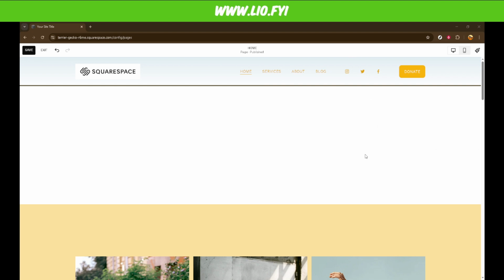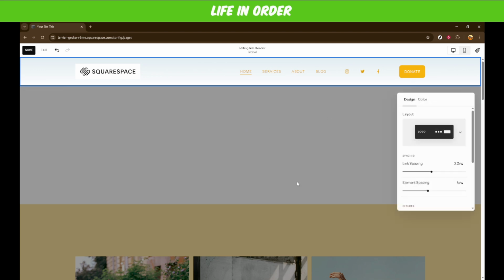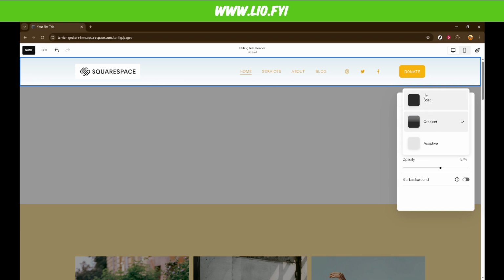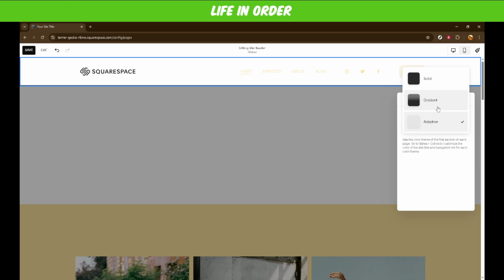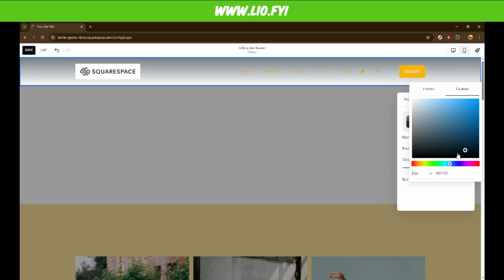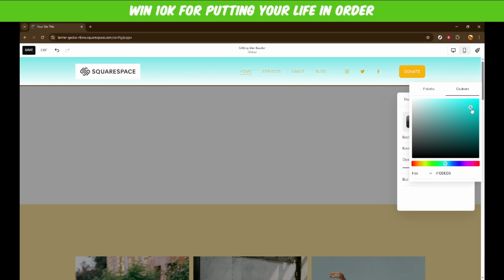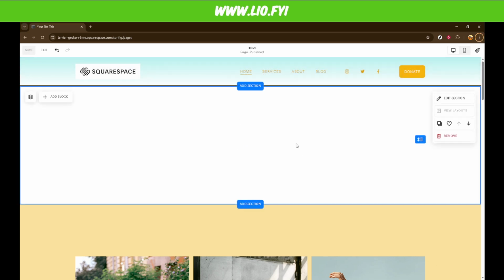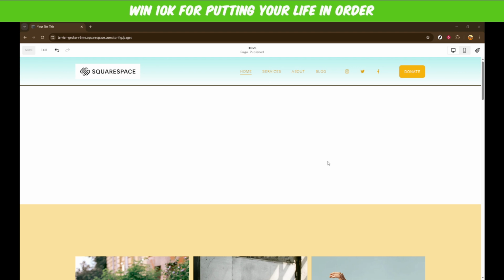How to create gradient backgrounds in Squarespace { 2025 edition }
How to create gradient backgrounds in Squarespace